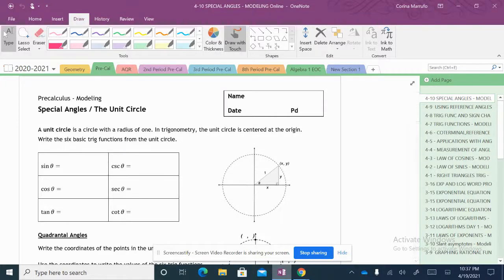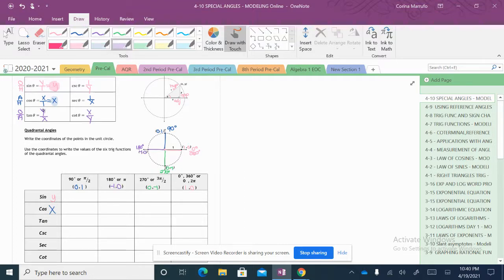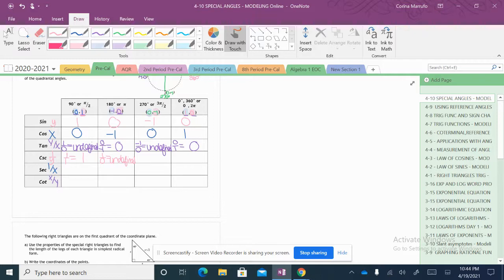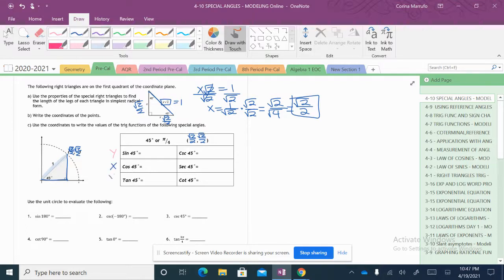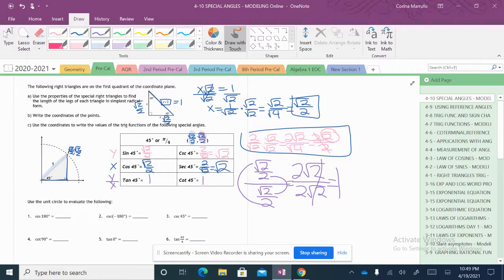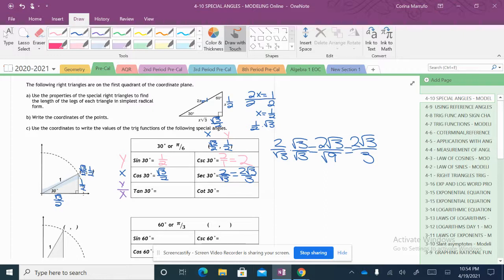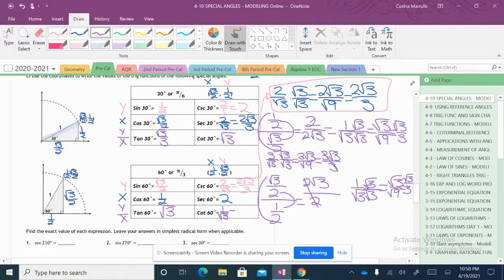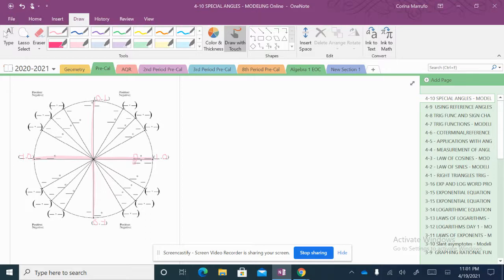Unit Circle Explained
We will break down the unit circle and how to find each number on the unit circle.